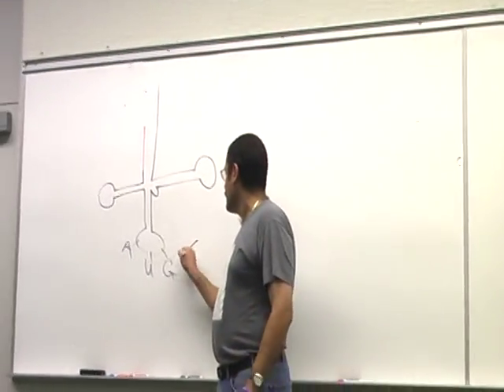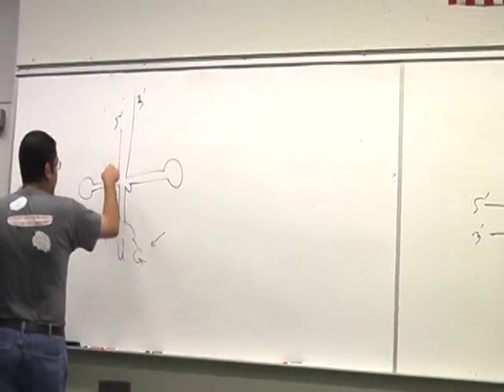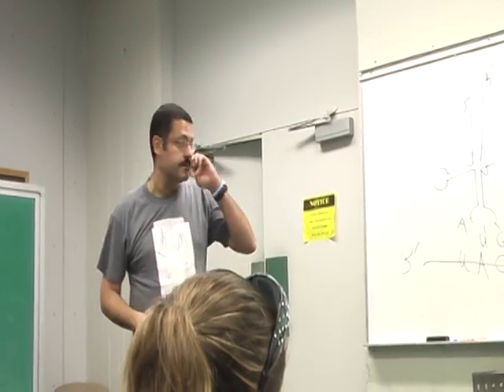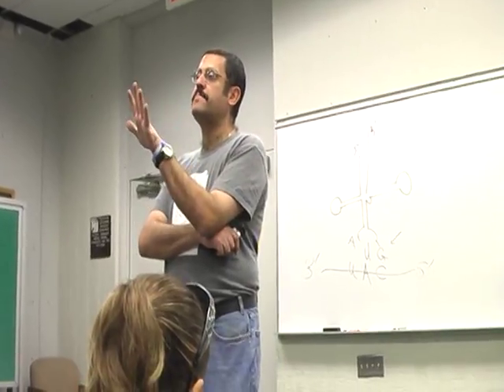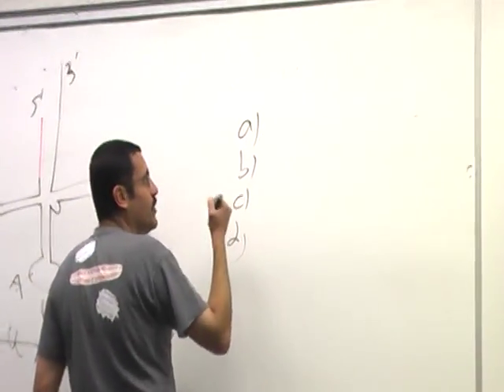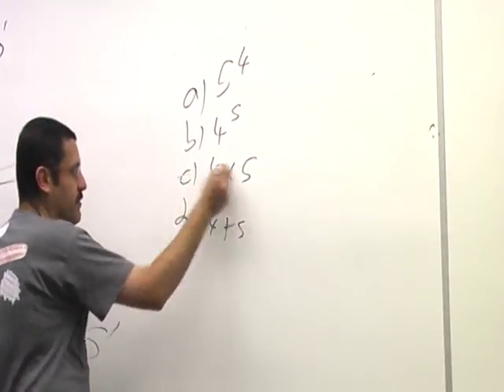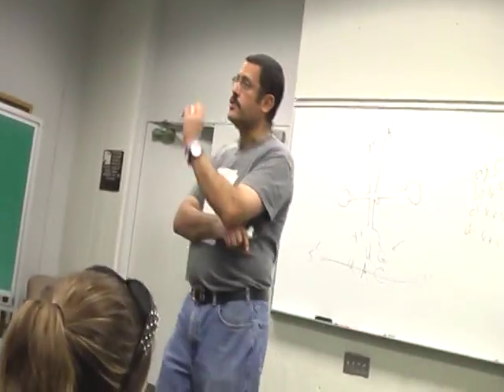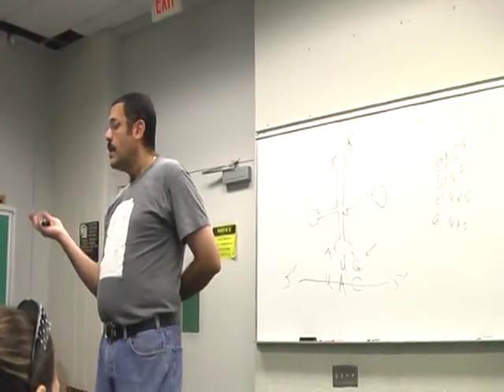El Rady Final Microbio review part 7